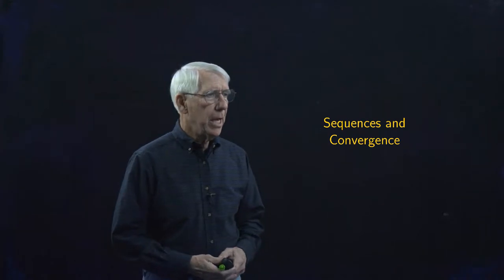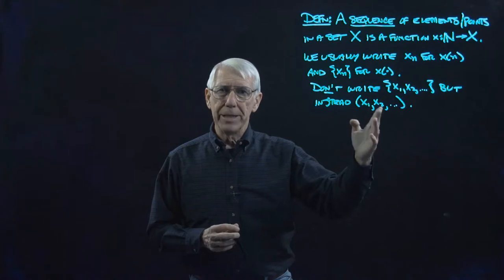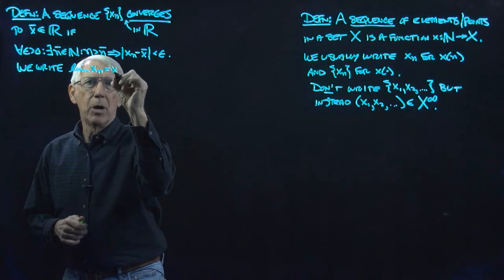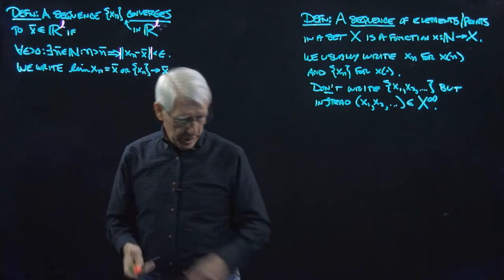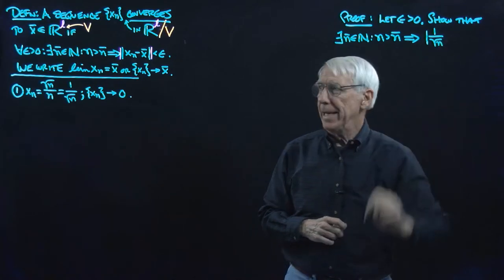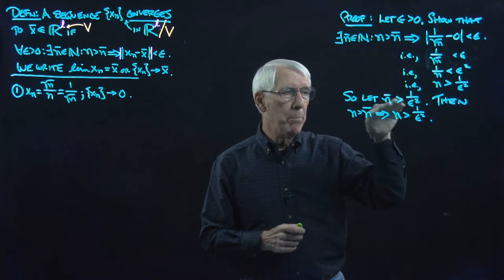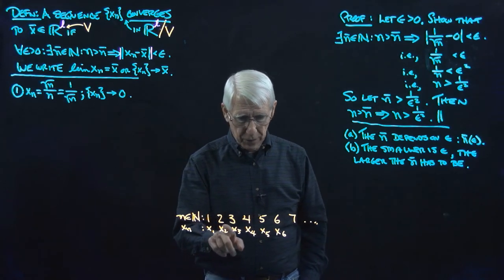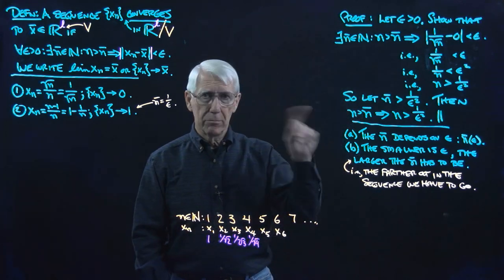Lecture 19(A): Sequences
Prof. Mark Walker, University of Arizona
Definition of sequences as functions. Convergence of sequences. Two examples and a proof.